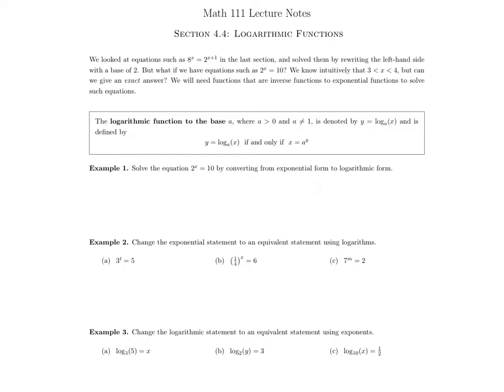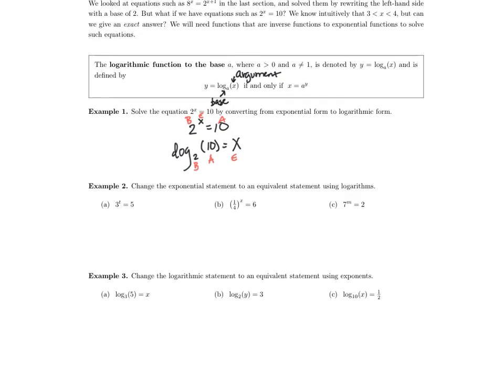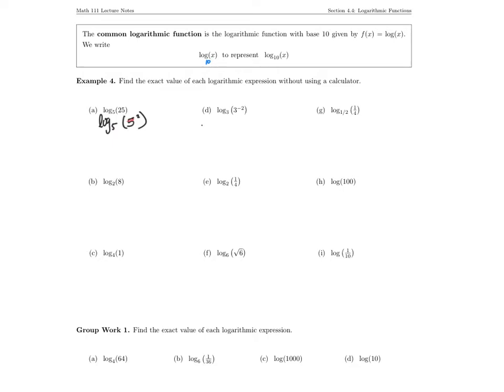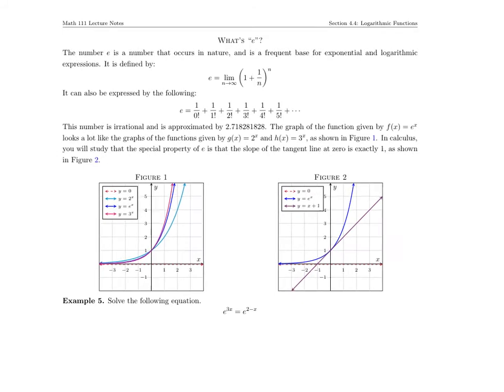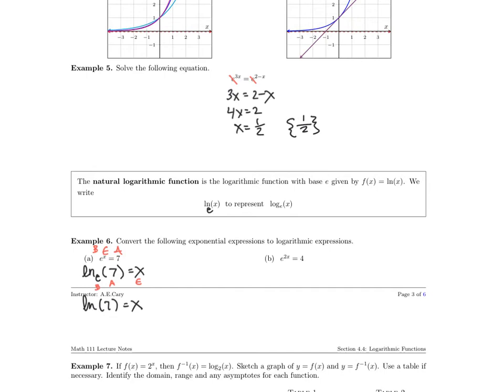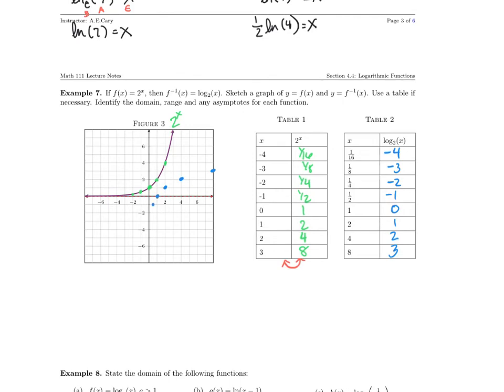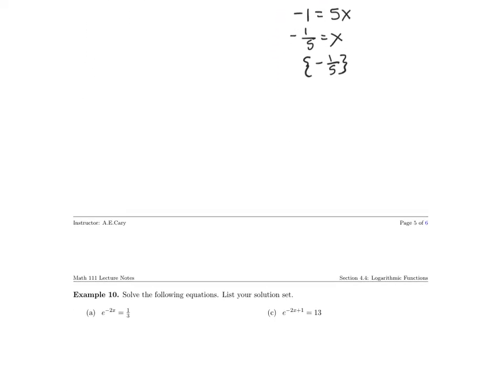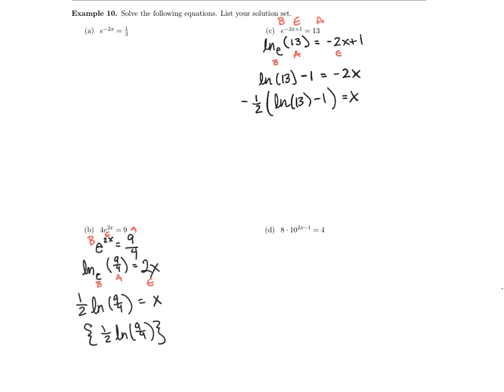Logs Solving Day 1 Video